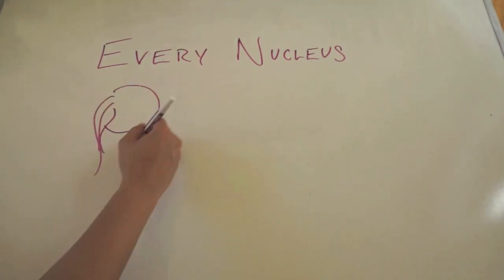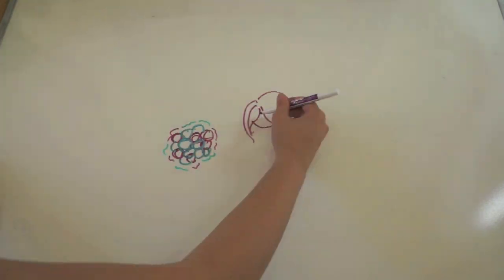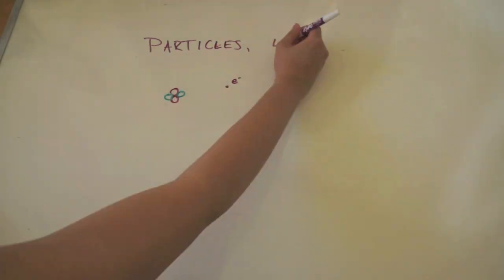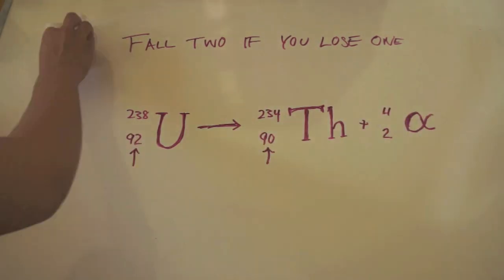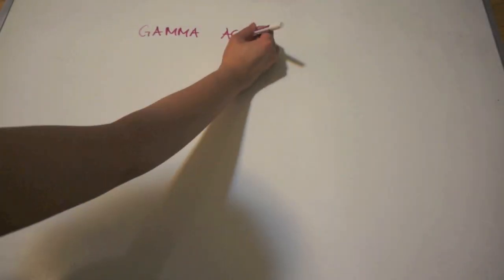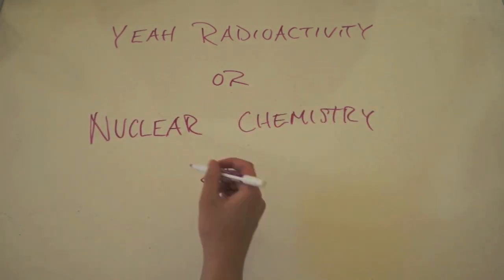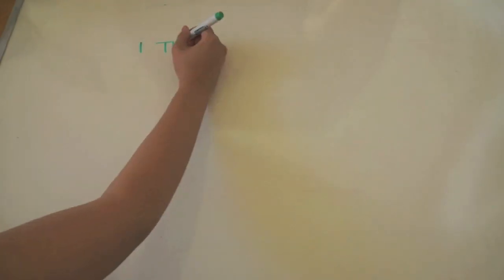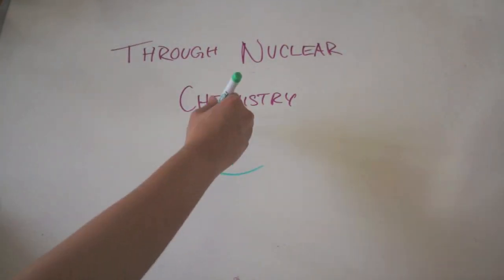Gangluff - Chemistry Song - 2013/14 - Nuclear Chemistry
A chemistry cover of One Thing by One Direction.

Please be nice. I was sick when I recorded this. ;~;

Lyrics:

Every nucleus
Is made of certain bits
First type is the proton
With neutrons things go wrong

As our numbers get high
It's not so great inside
This composition is weak
I need some sort of tweak

Something's gotta get out
Cause I'm hating this unstable state
Transmutation is the way now
Yeah nuclear chemistry

So get out, get out of my nucleus
I think it's time I should split
Particles, energy whatever it is
I'll change and set them free
With nuclear chemistry

Alpha particles
Have a simple +2 charge
Two protons and two neutrons
Fall two if you lose one

Beta particles now
Are used to change a neutron's state
From 0 to +1 now
Electrons emitted

Alpha, or beta I won't miss
Gamma accounts for lost energy
In nuclear chemistry

So get out, get out, I'll change what's inside
I will decay with half-life
Decreasing mass by fifty percent
Yeah radioactivity
Or nuclear chemistry

Nuclear chemistry

Get out, get out of my nucleus

In order to change what I've got inside
Whether it's reactions or half life
I will do whatever it is
To change that part of me
Through nuclear chemistry